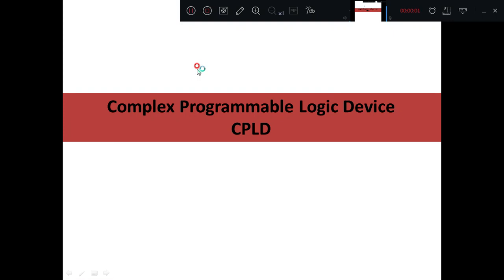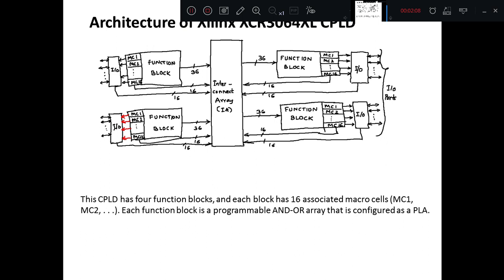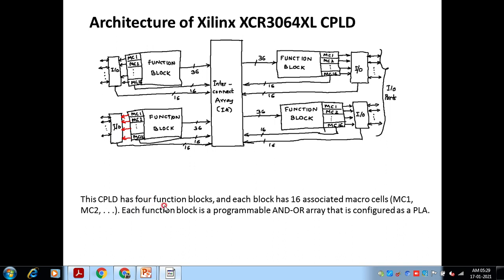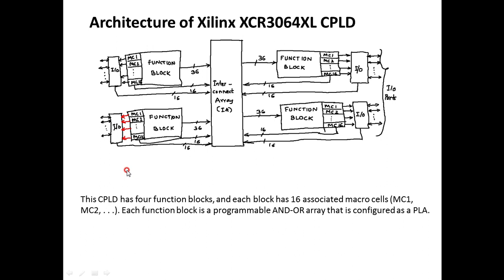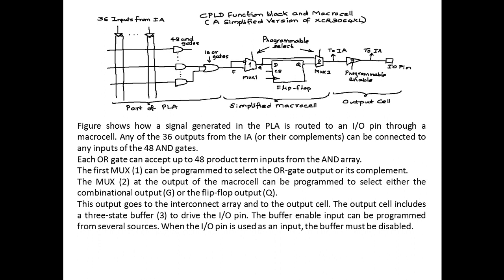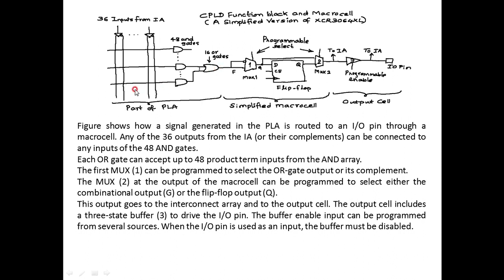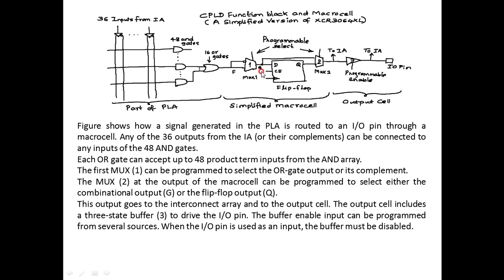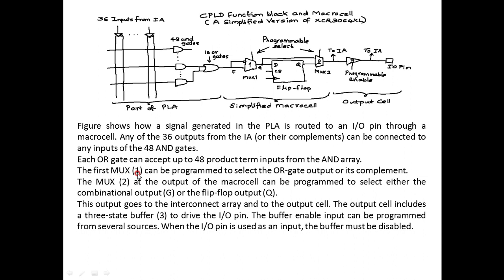Complex Programmable Logic Devices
Eg.Xilinx XCR3064XL
18EC34 DSD Module2
Prof.V R Bagali